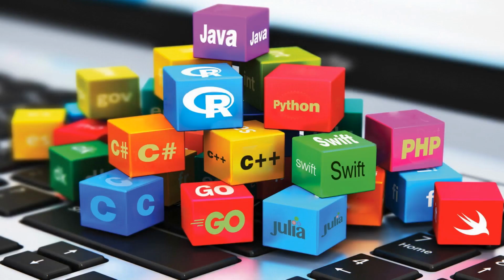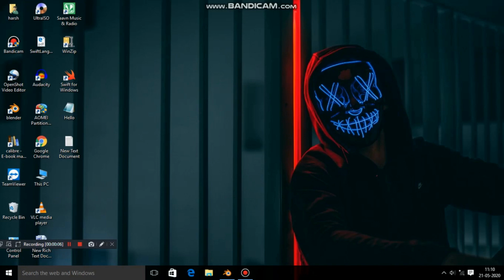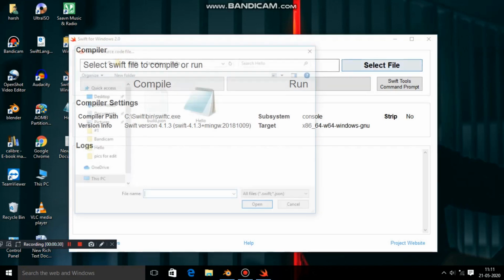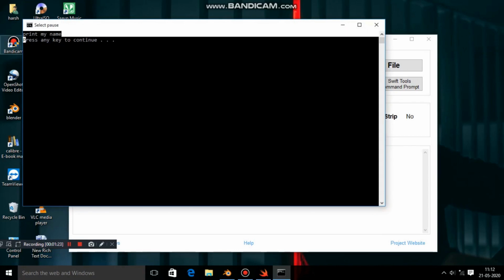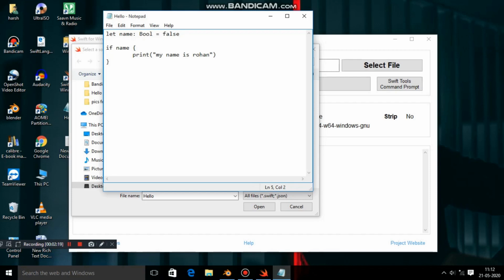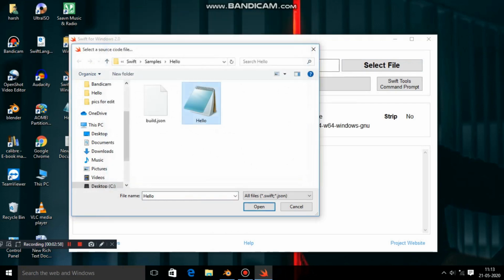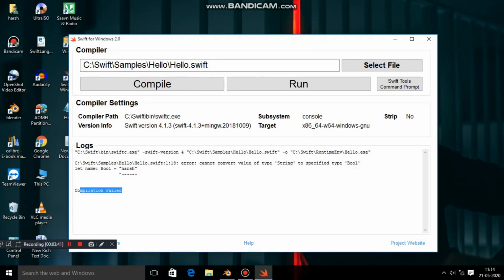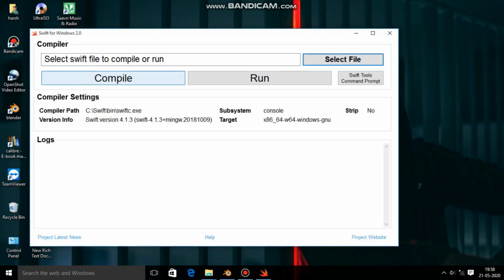what is programming? | how can beginners start their journey?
here i told you about programming basics and how beginners can start their learning. stay tuned if you want more informative videos related to programming, i'll be dropping videos about swift, great tutorials for beginners and later we will shift to god mode. So see you in next video.